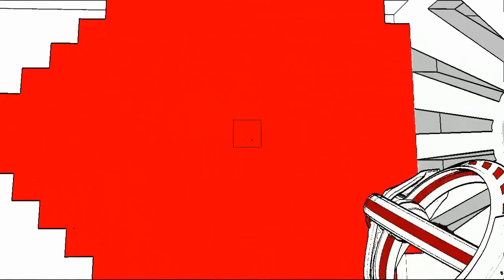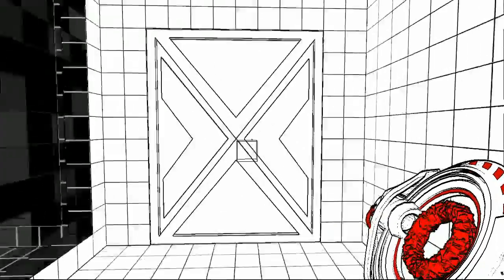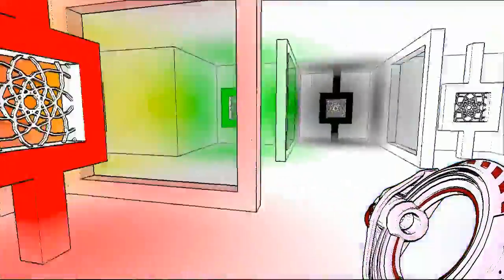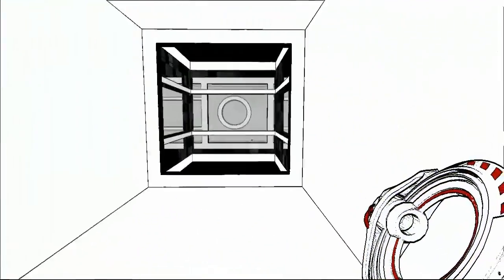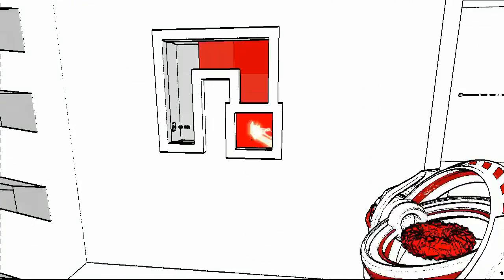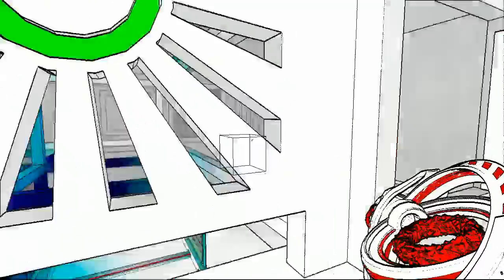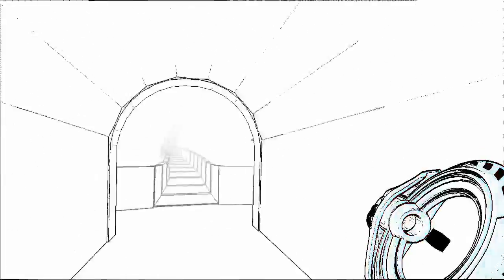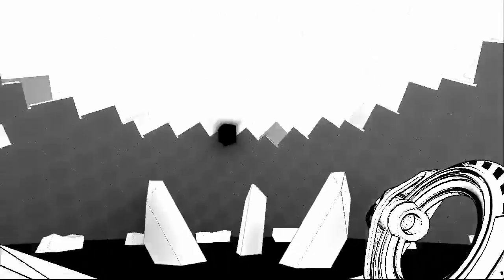AntiChamber Part 7 w/ Warmack9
Today I'm trying my luck, patience and capacity to think outside the box in AntiChamber.